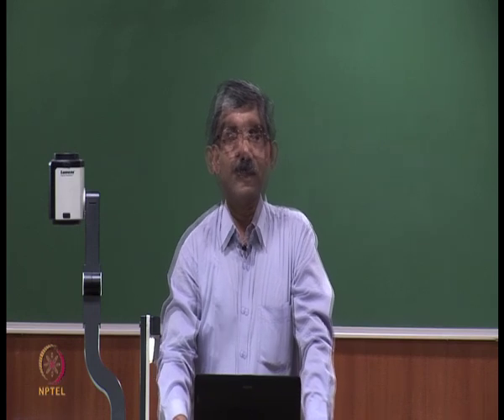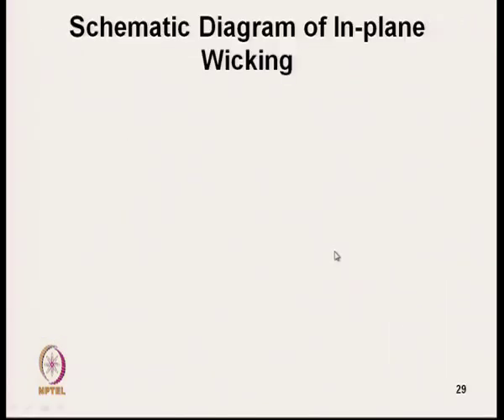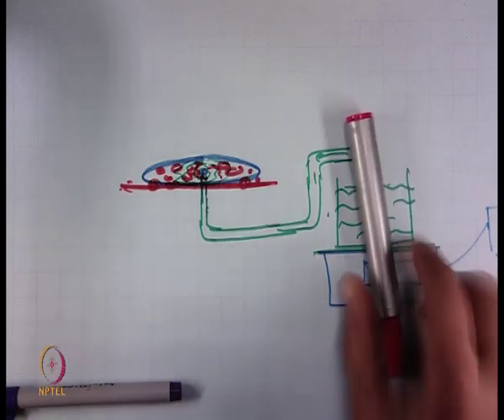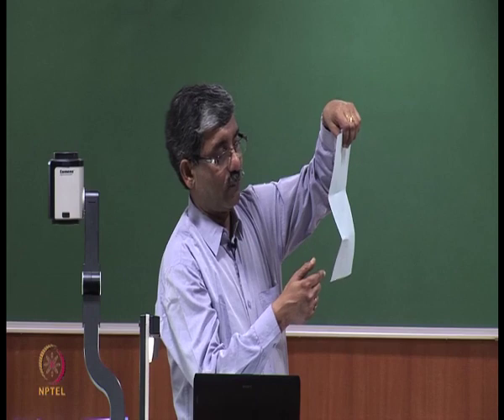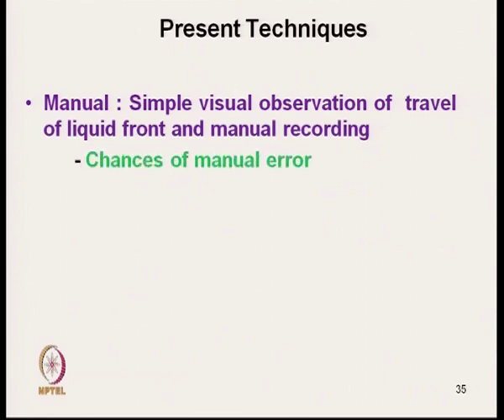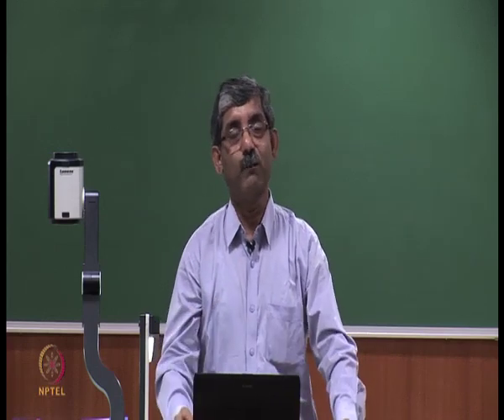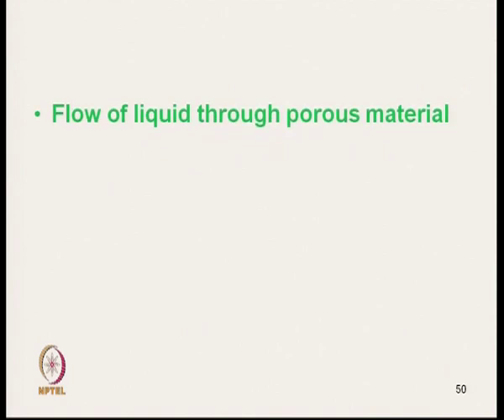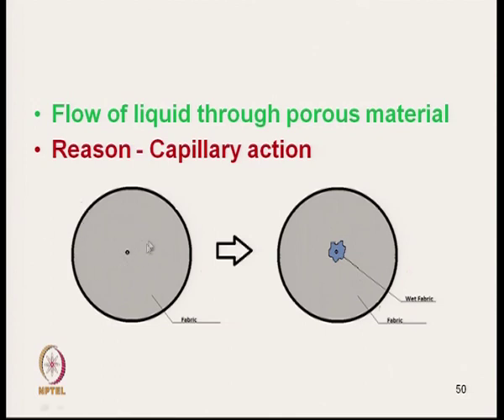Testing of Transmission Characteristics of Textile Fabrics(Contd..)